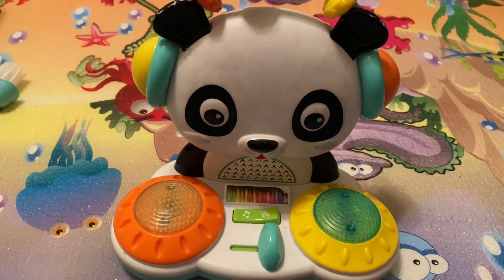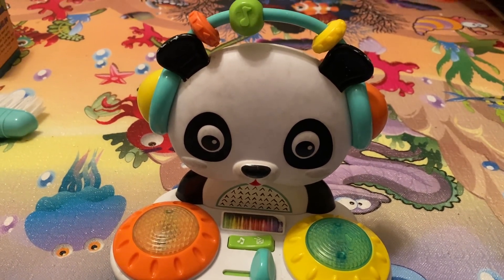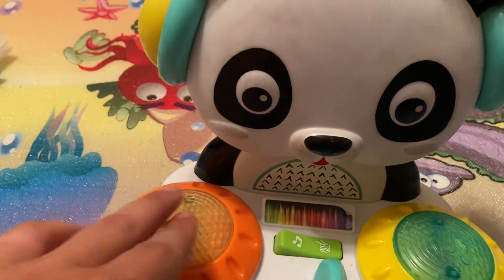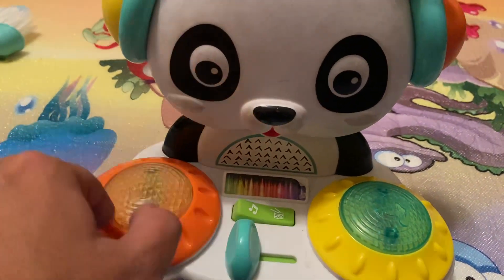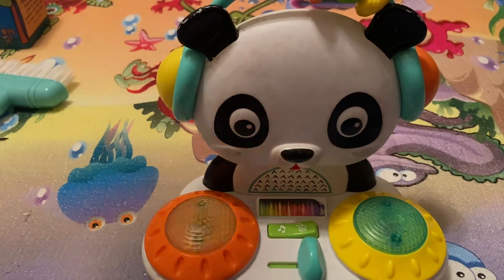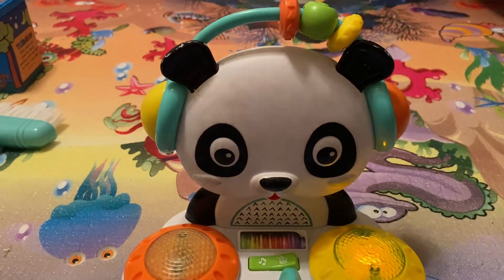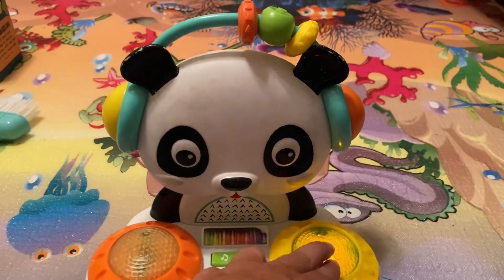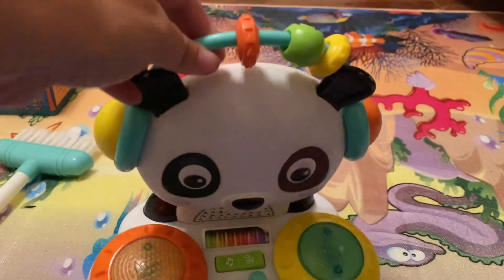Infantino Spin & Slide DJ Panda - Musical Toy with Busy Beads Honest Toy Review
Infantino Spin & Slide DJ Panda - Musical Toy with Busy Beads, Light-up Turntable Drums, Funky Beats, switches, Silly Songs and 2 Volume Settings, for Babies and Toddlers